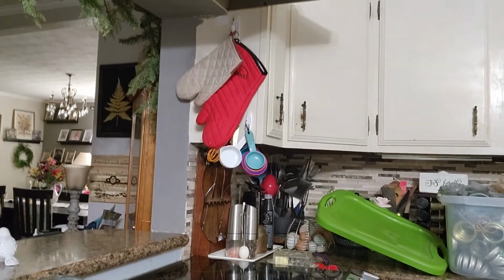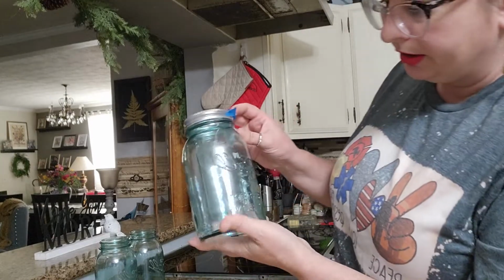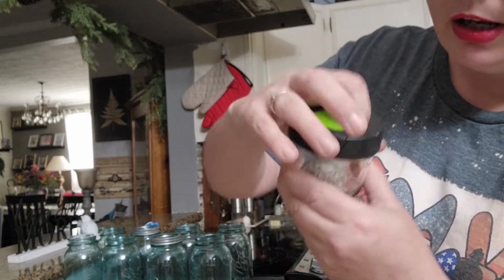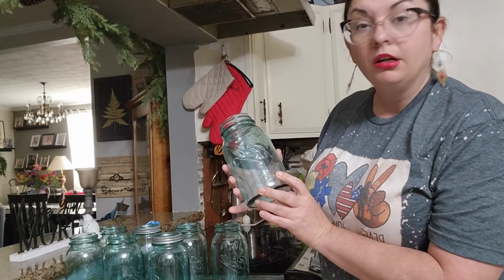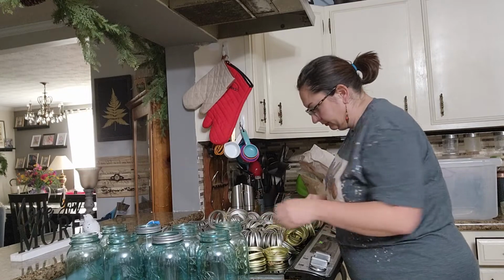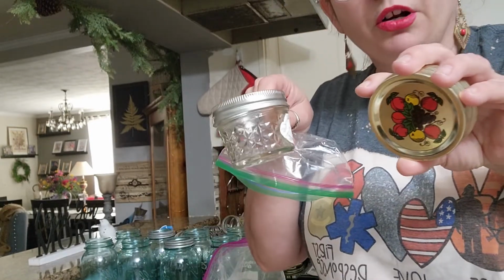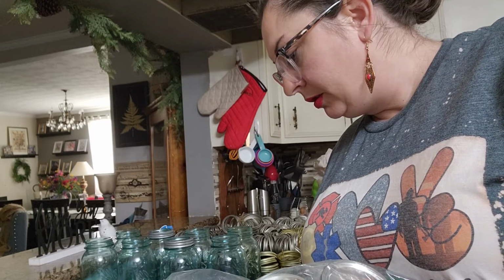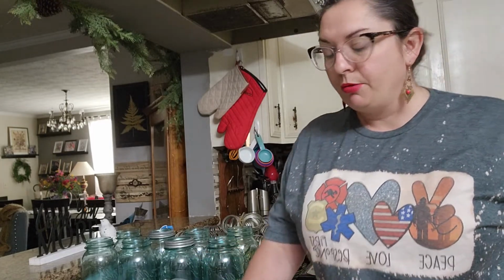Garage Sale Canning Supply Unboxing! $20 surprise box, Let's see what I got together!